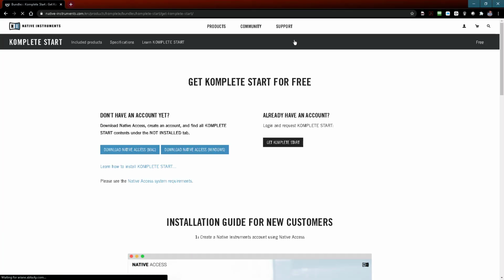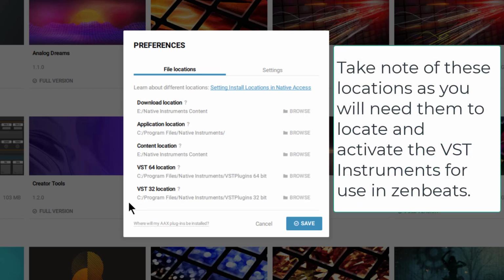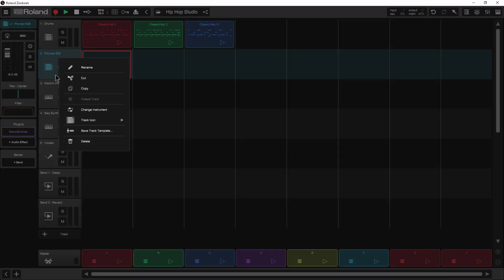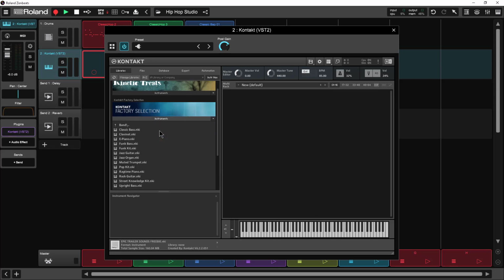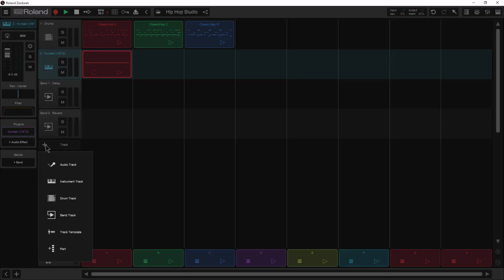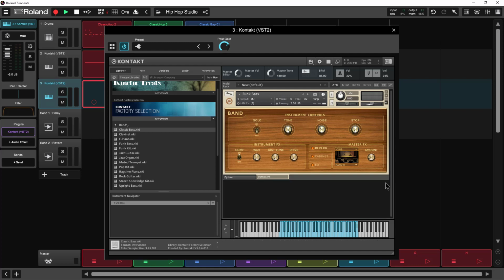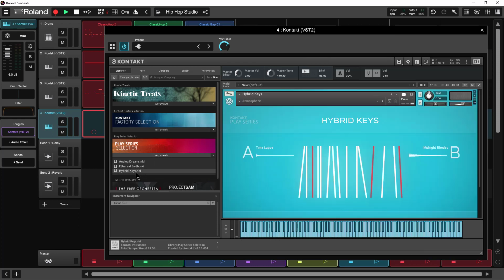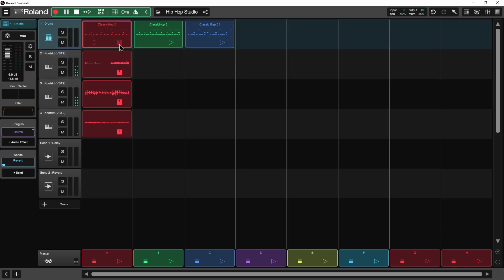Zenbeats Lesson 10 - Using Kontakt Player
Hello fellow appmusic makers.  Jay here from appmusic tutorials and welcome to lesson 10. In this lesson we’ll focus our attention on how to incorporate the free version of the world's most advanced software sampler, Kontakt Player by Native Instruments into your zenbeats productions. You’ll also learn how to get a bunch of free sounds to use with Kontakt Player.
If you have any questions, suggestions or feedback I highly encourage you to leave it in the comments area, and if you would like to see more zenbeats tutorials please consider subscribing.

TOC
1. Intro - 0:00
2. Welcome to Native Instruments and Komplete Start - 1:43
3. Native Access VST file mapping - 5:04
4. Zenbeats VST Folder Settings - 5:58
5. Using Kontakt player in zenbeats - 7:14